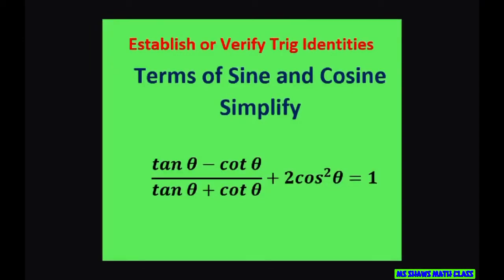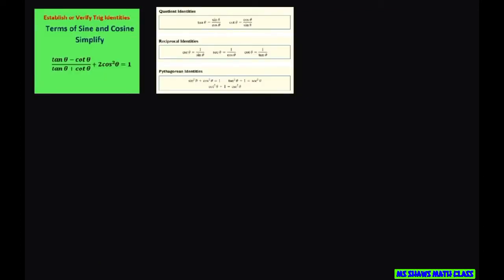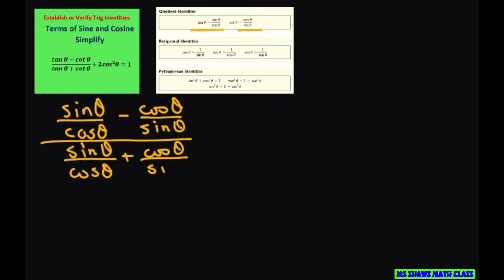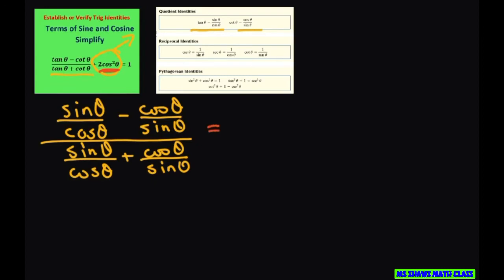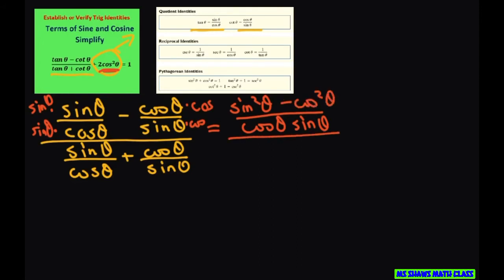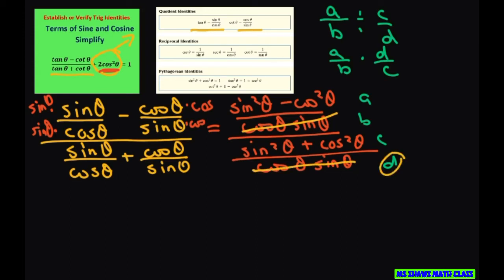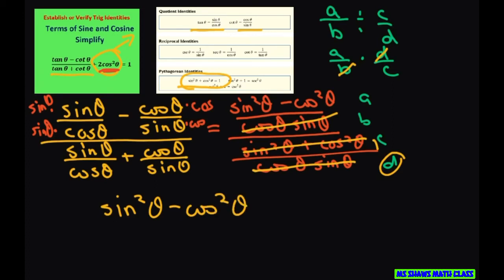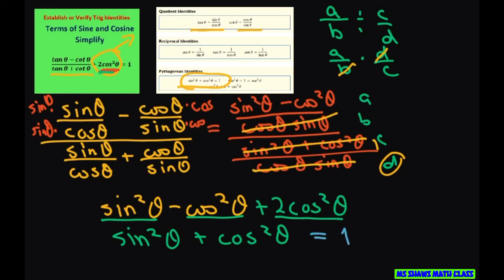Verify Trig Identity (tan x - cot x)/(tan x + cot x) + 2cos^2 x = 1. Common denominator